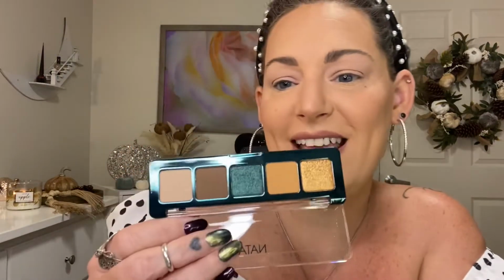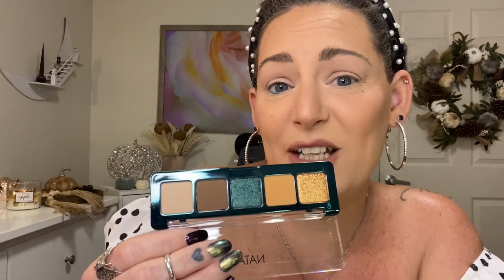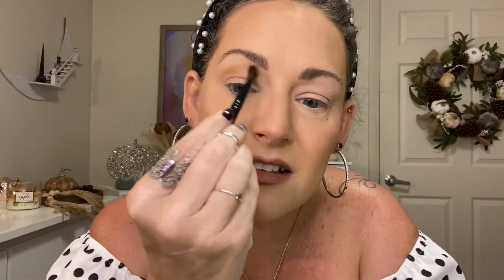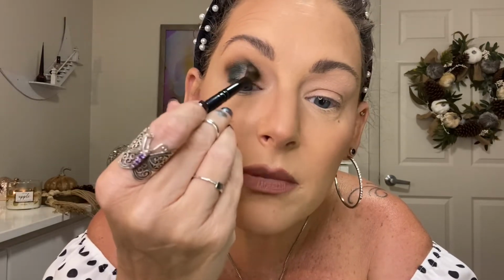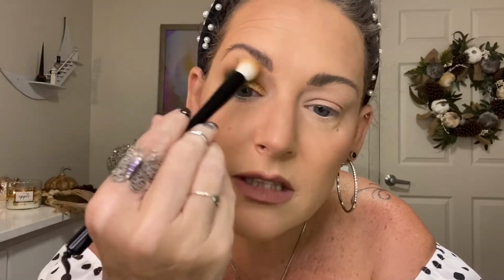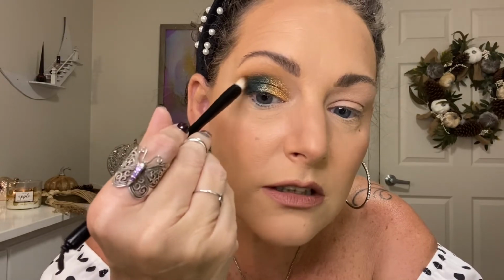Natasha Denona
Today’s video is playing with the new Natasha Denona Mini Metropolis pallet!! I’ll link to it below. I’ll also link my latest video in case you missed it and want to see me get seriously cranky🤪

Mini Metropolis Pallet